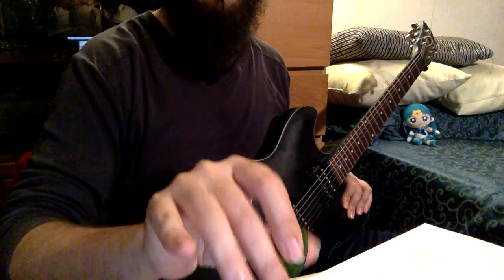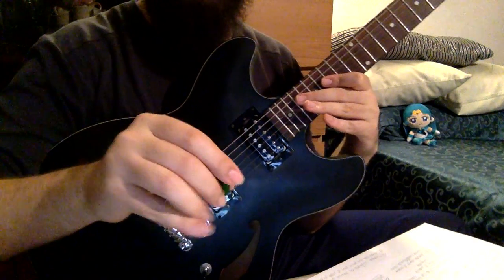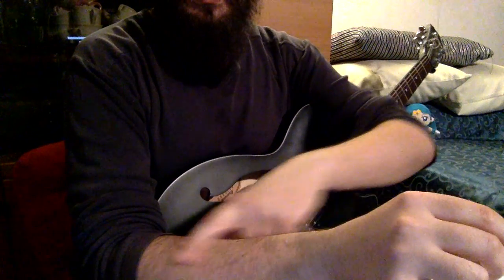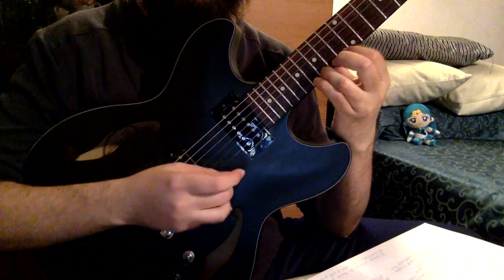Tricks that no master will tell you (Hacking Van Halen 1/2) - David Cassandra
Kairete, everyone!
If there is something that really pisses me off, it is human stupidity. Matter of fact, there is a HUGE difference between making a joke about an artist who you don't like and creating a whole website with the only purpose of having fun of Van Halen calling him Van Anal...I think I've said enough, isn't it?